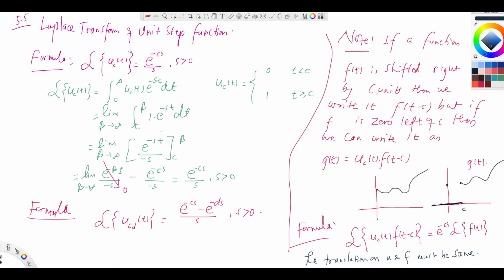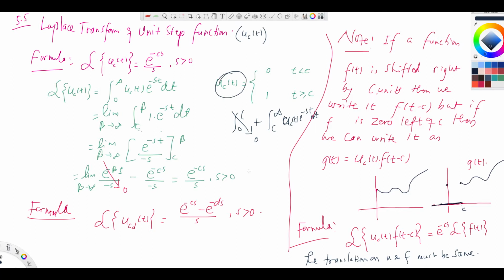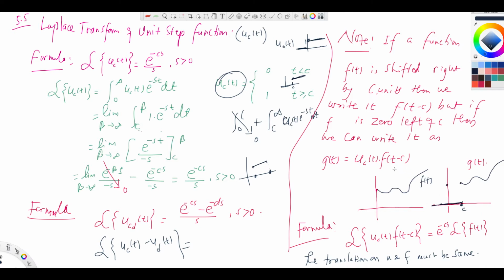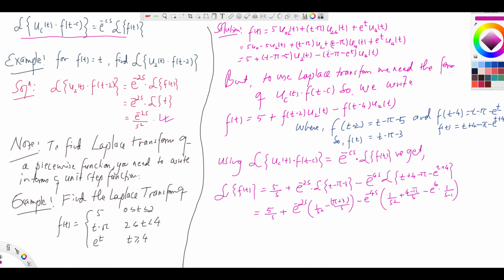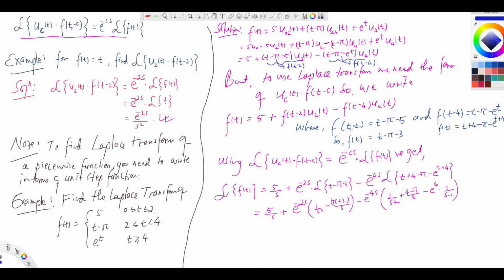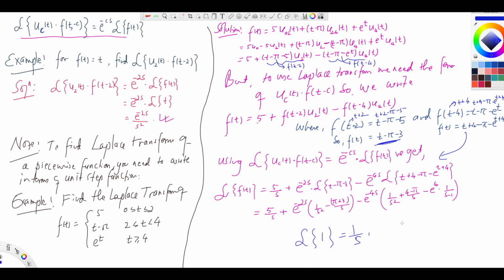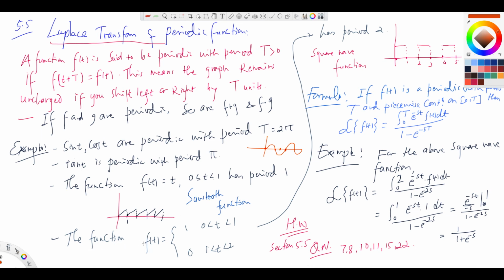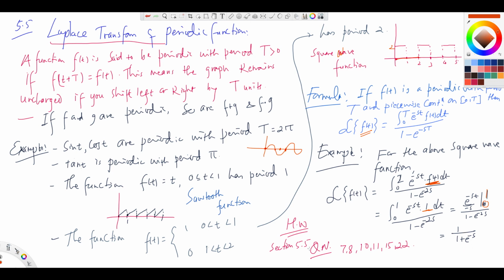Laplace Transform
Laplace Transform of Step function and Periodic function